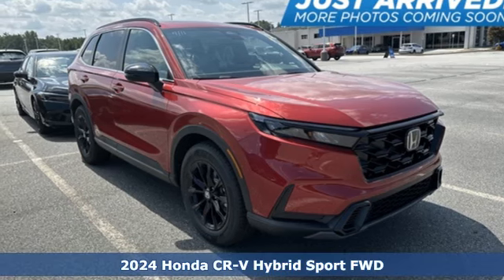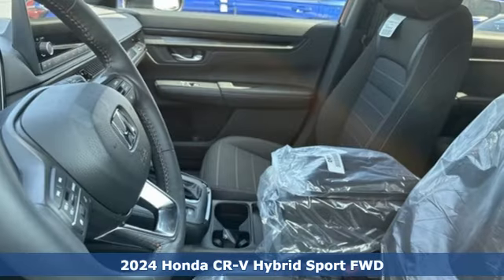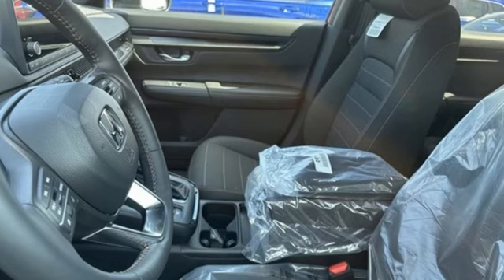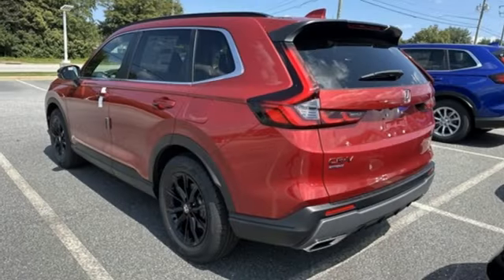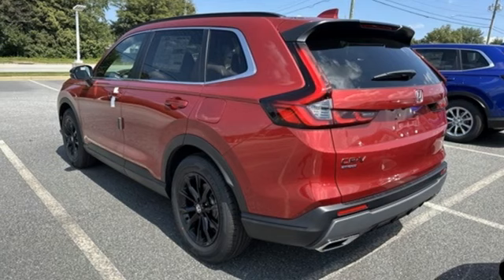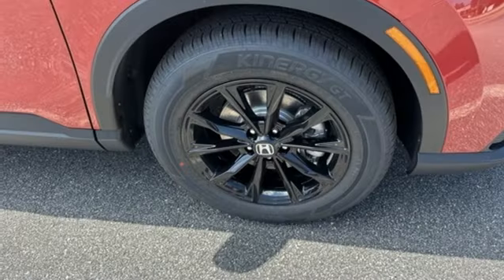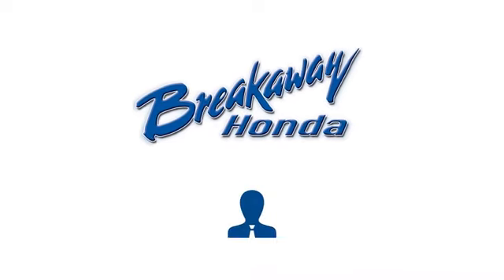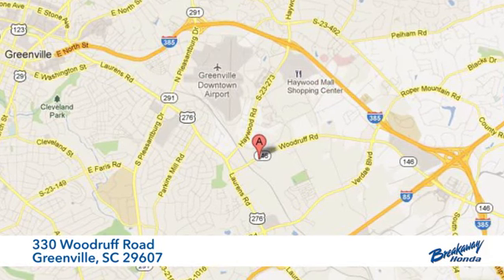New 2024 Honda CR-V Hybrid Greenville SC Easley, SC #240271 - SOLD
Year: 2024
Make: Honda
Model: CR-V Hybrid
Trim: Sport
Engine: 2.0L I4 DOHC 16V
Transmission: eCVT
Color: Red
Interior: Blk Clth
Stock #: 240271
VIN: 7FARS5H51RE008058

Address:
330 Woodruff Road